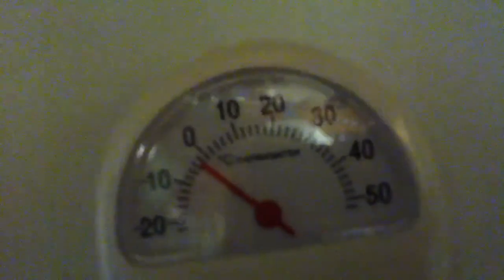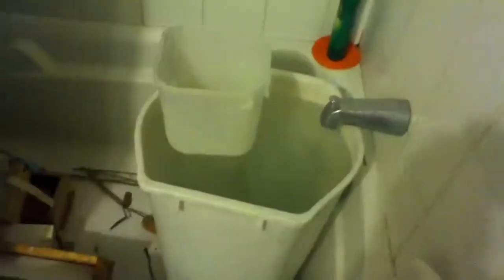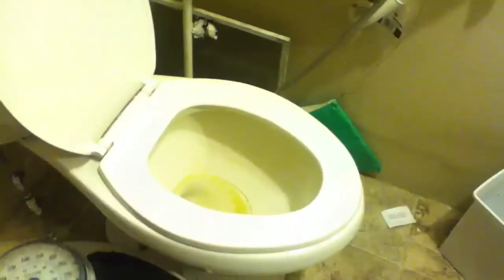Our freezing cottage